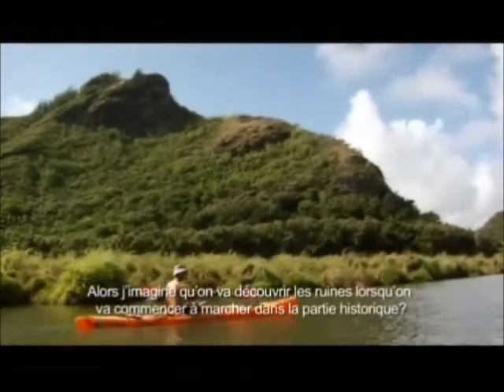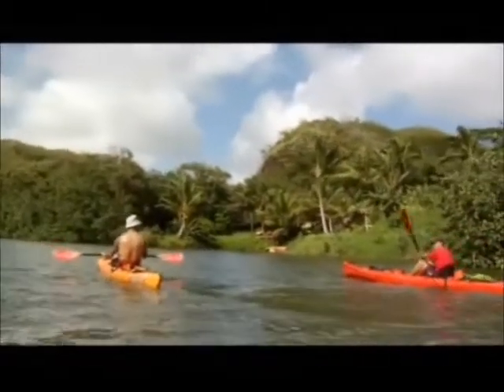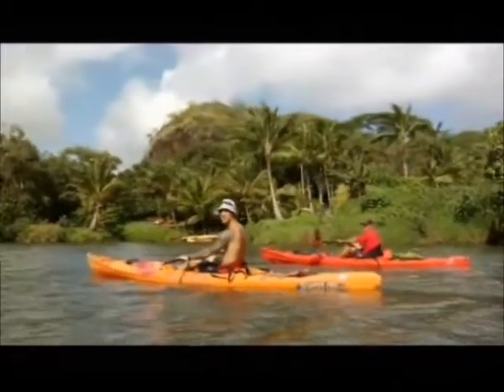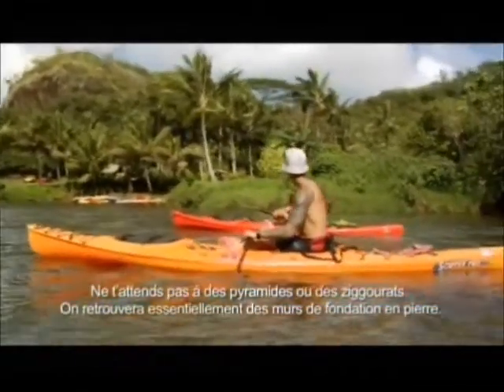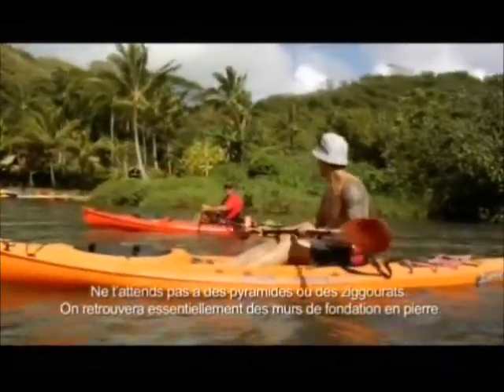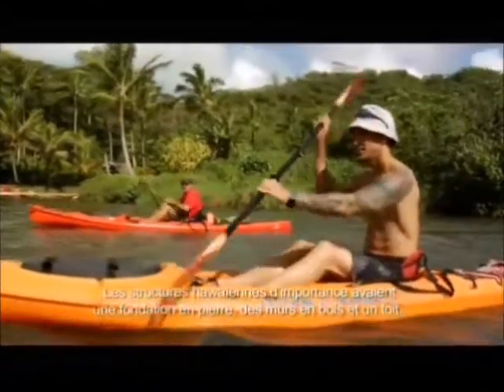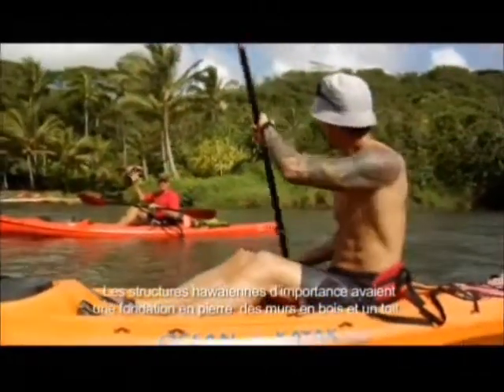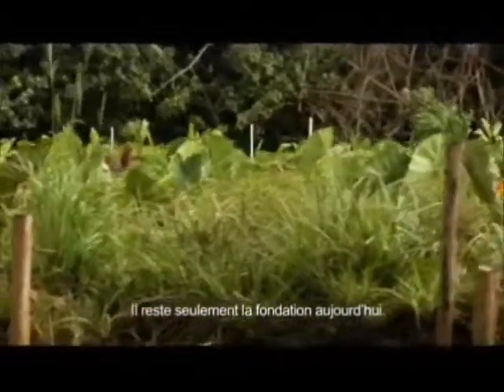Rainbow Kayak Kauai_Hawaiian Ruins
French Canadian TV coverage of our 3 in 1 Tour with one of our guides, Thomas Fleming.  Montreal Celeb, Francisco Randez was the host of the series.